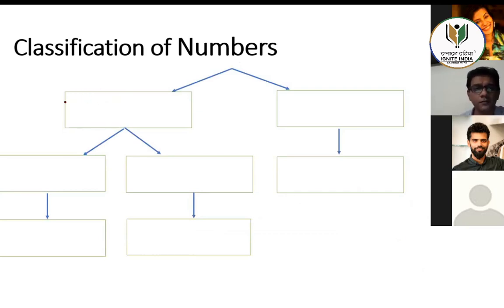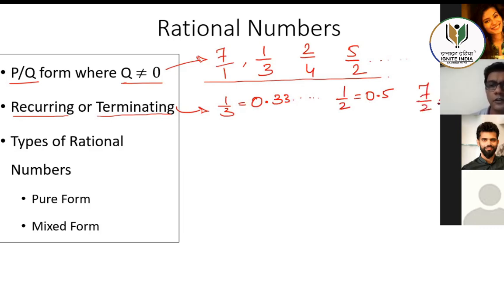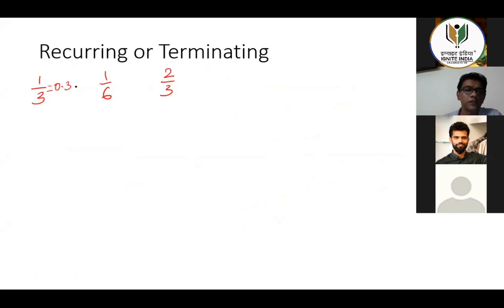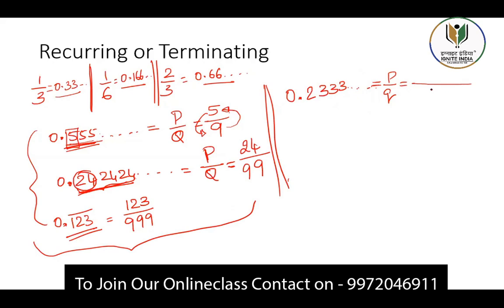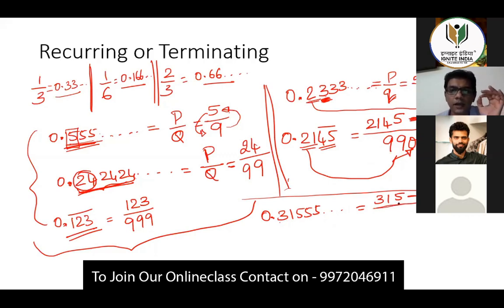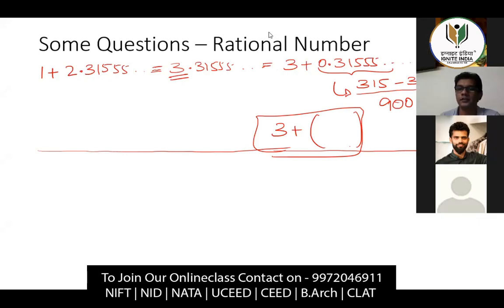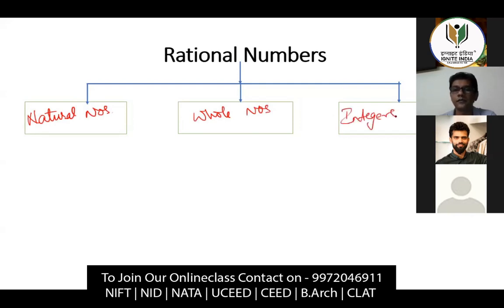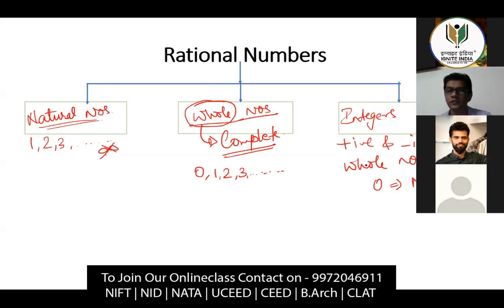APTITUDE FOR NIFT | NID | NATA | UCEED | CEED ONLINE CLASS April 25th LIVE